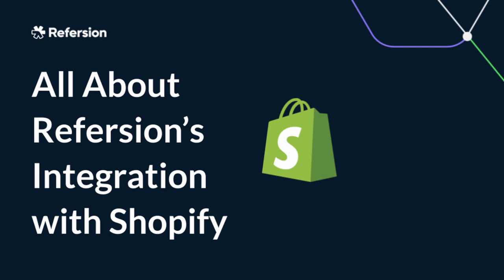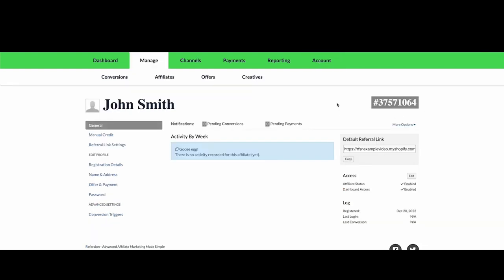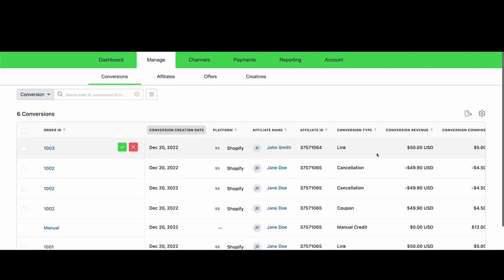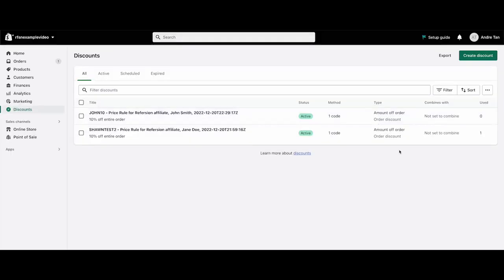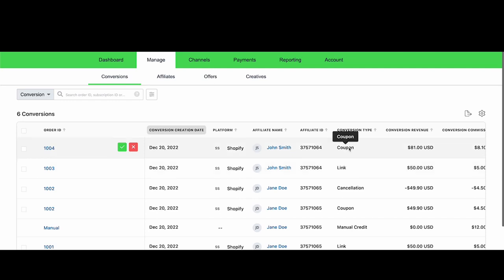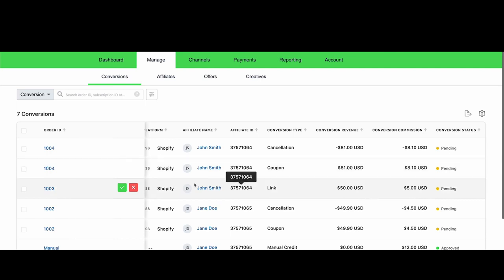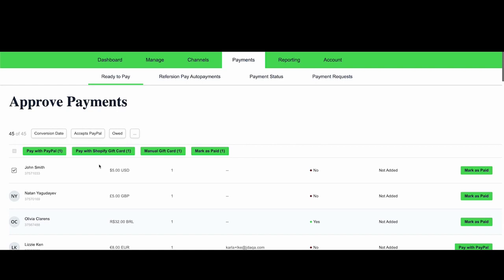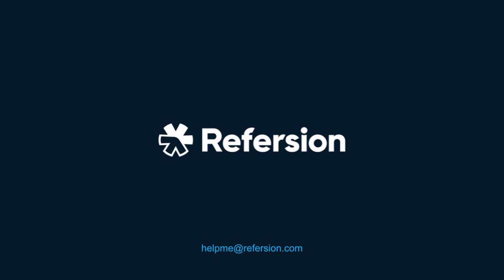Refersion's Integration with Shopify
Here's a quick overview about Refersion's integration with Shopify and how some of the key features work!